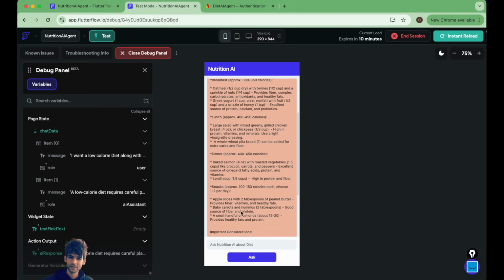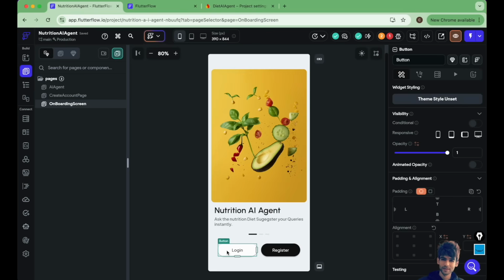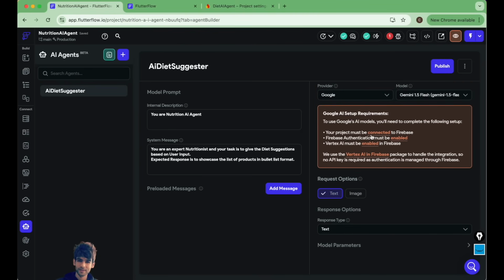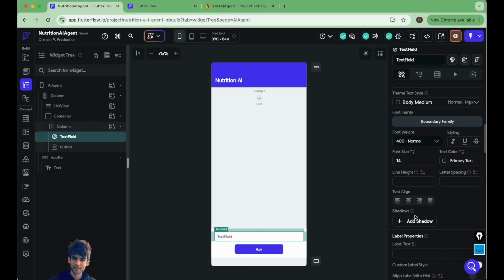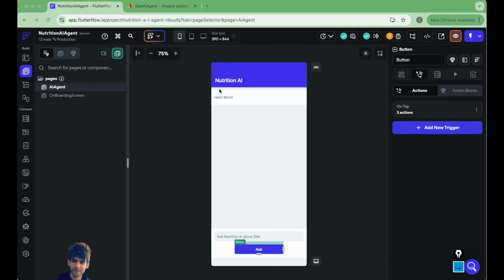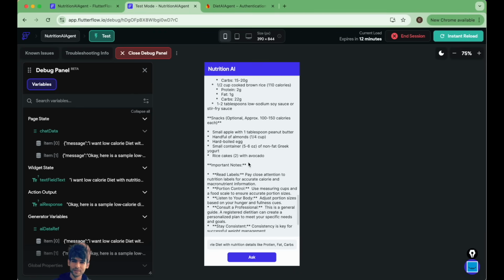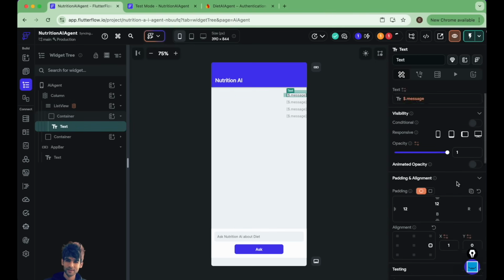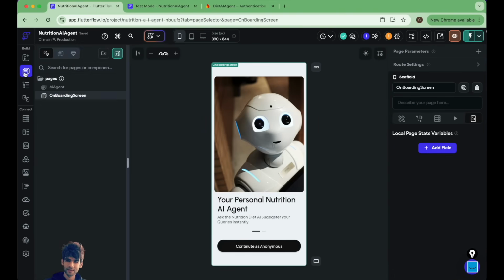Master FlutterFlow AI Agents in 54 Minutes - FlutterFlow AI Agents Full Course 🔥 🚀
💥 Python Programming Course for Absolute Beginners

💥 FlutterFlow Course: Learn to Build E-Commerce Grocery App (2026)

💥 CLONE Production Ready-Made FlutterFlow Apps + Learning Course Access:

1)  Clone the Grocery Delivery App in FlutterFlow + Access Learning Course

2) Clone the Online Courses App in FlutterFlow + Access Learning Course

3) Clone the Doctor Appointment Booking App in FlutterFlow + Access Learning Course

4) Clone the Nutrition AI Agent in FlutterFlow + Access Learning Course

5) Clone the Dating App in FlutterFlow + Access Learning Course

➜  3 Must-Read Books for Developers & Creators:
1) HOOKED
2) The Power of Your Subconscious Mind
3) You Can Win

➜ Tech Gadgets you can use as a creator:
1) HP Smartchoice Victus Gaming Laptop
2) Sony ZV1
3) Blue Yeti Mic
4) Tripod Stand
5) Ring Light
6) Marshall Major II Headphone
7) Logitech mouse
8) Green Soul Chair